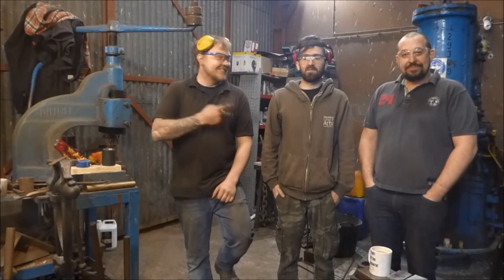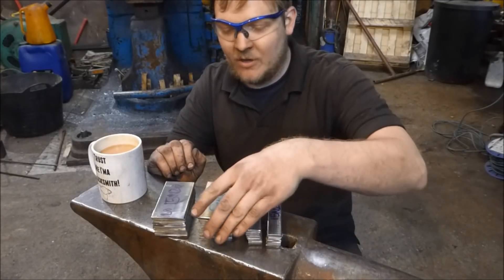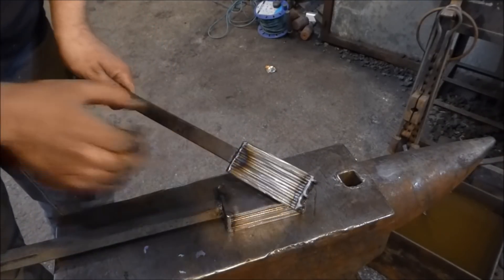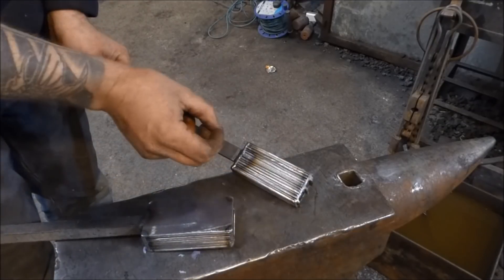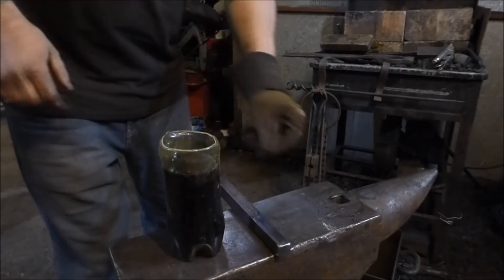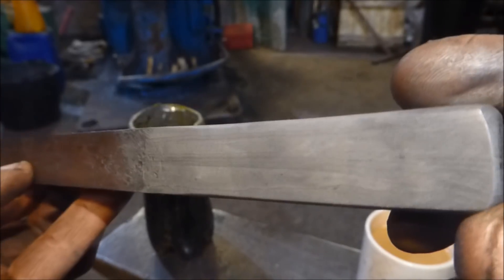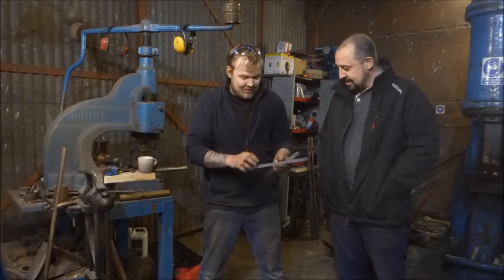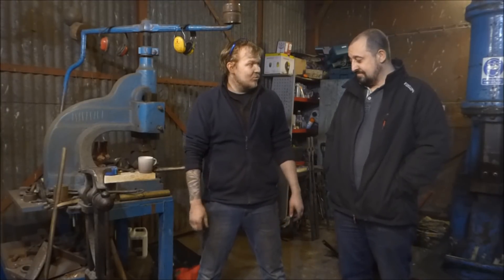How to Forge Damascus Steel! Super easy! Trust Me I'ma Blacksmith!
Chris asked to make some Billets of Damascus to take home so he could make stuff out of them. So as part of his 2 day course we made some. It went really well and we got some great results. I have a couple of projects coming up where I will be making some knifes for my patrons and I would also like to make some tools with welded blades so this is all great practice.

In the video I go over each step in detail on how to make damascus steel. I will cover some of the steps in more detail in other video but I felt this parts need more explanation and a second video would be better.

DANIEL18